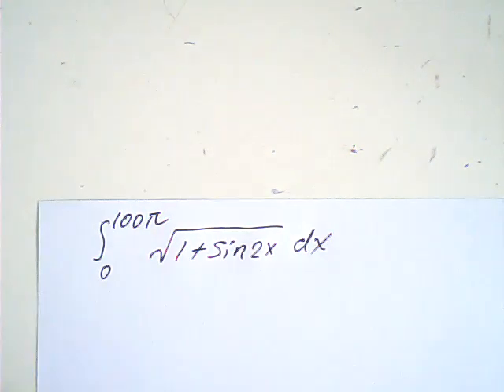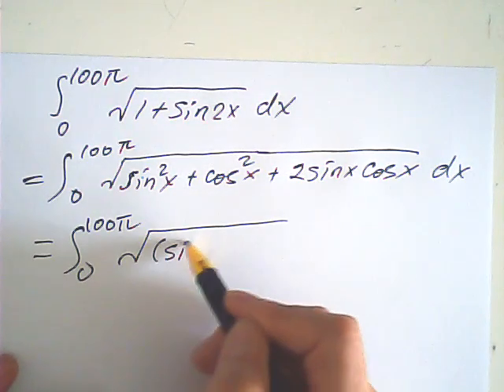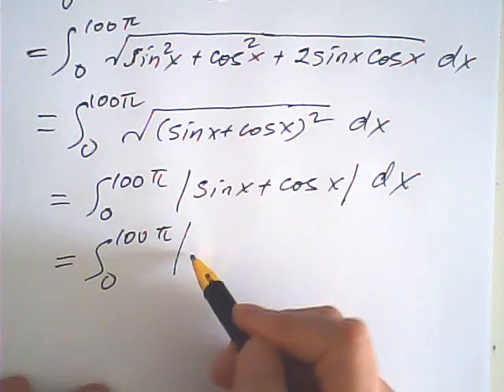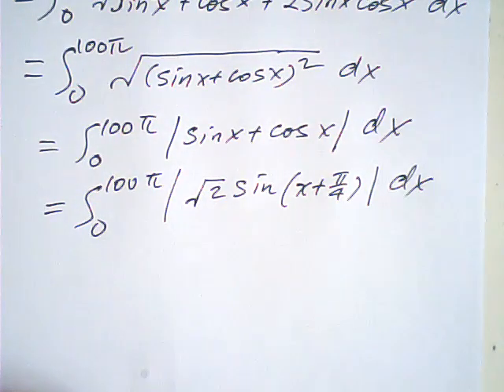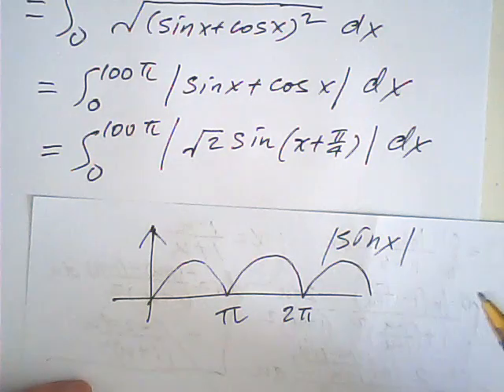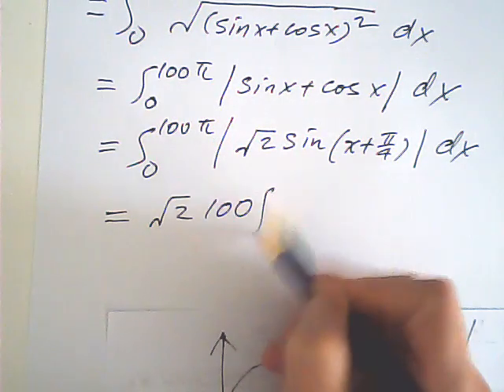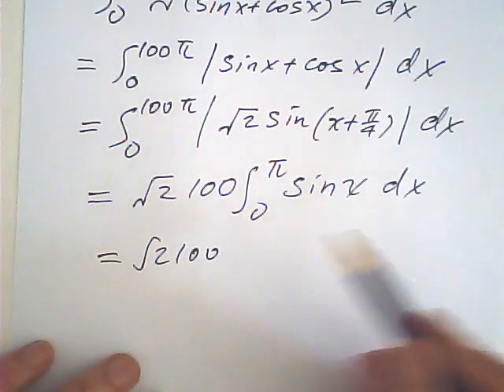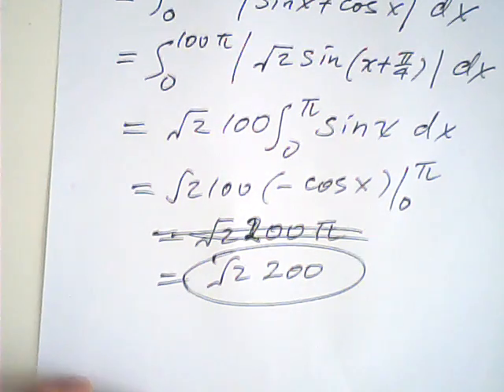an interesting integral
a nice method of the interesting integral